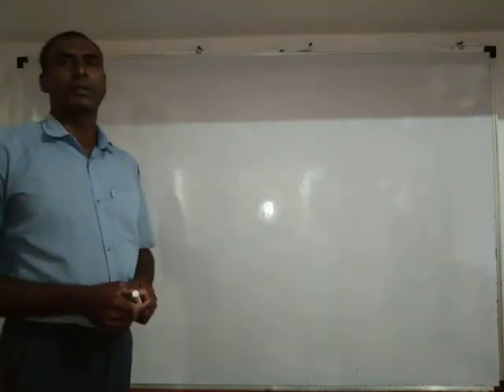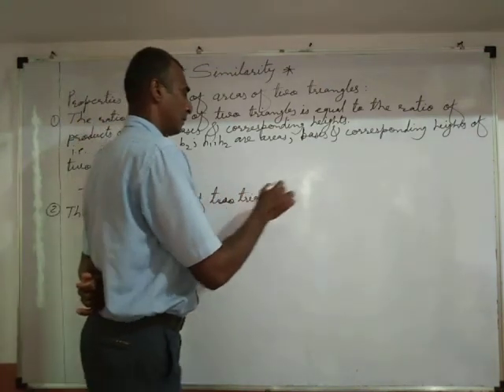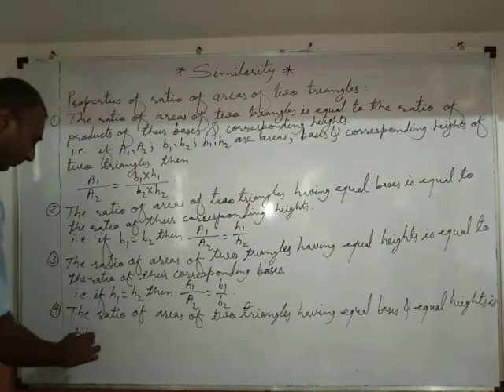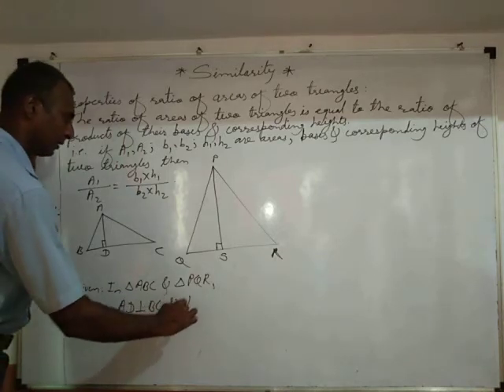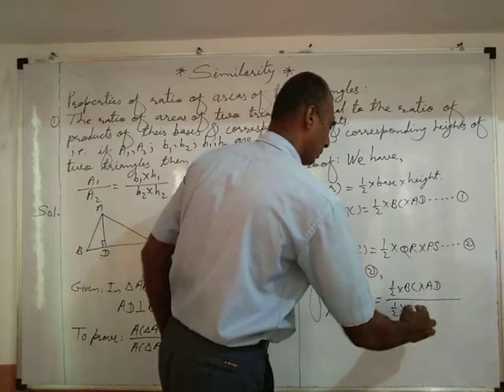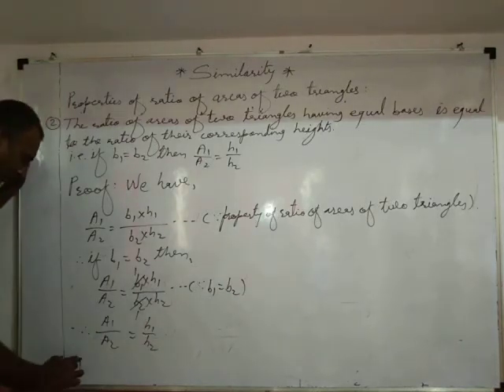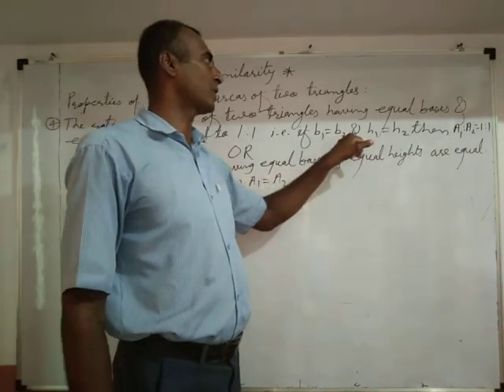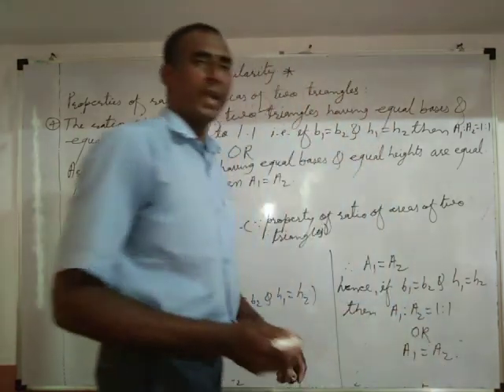STD10M2 SIMILARITY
Properties of ratio of areas of two triangles